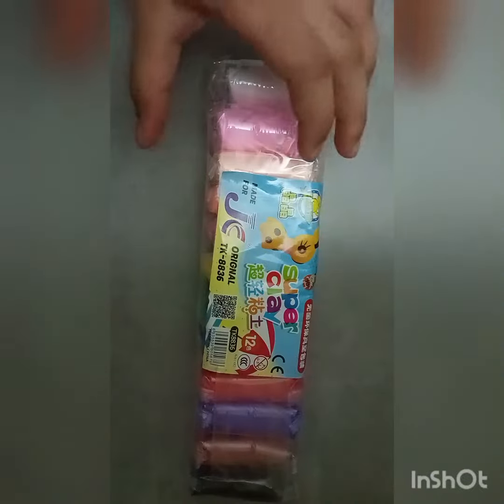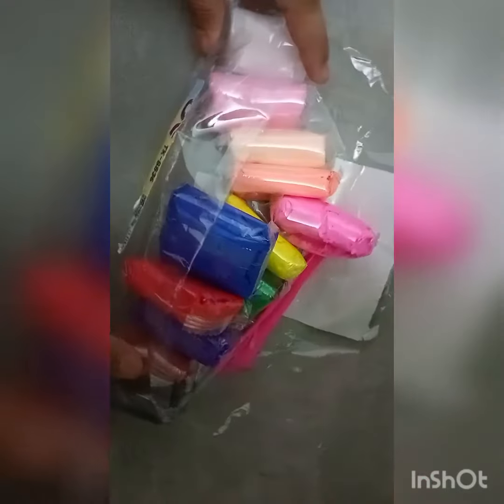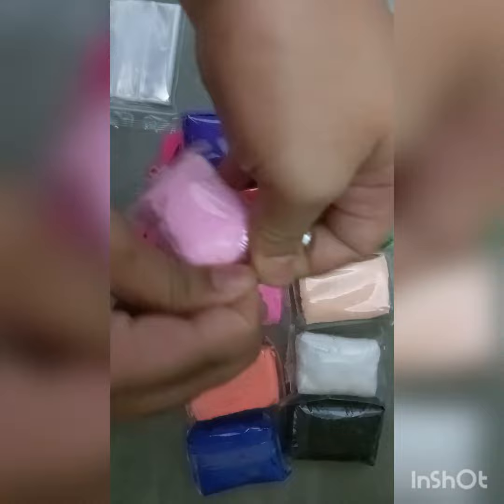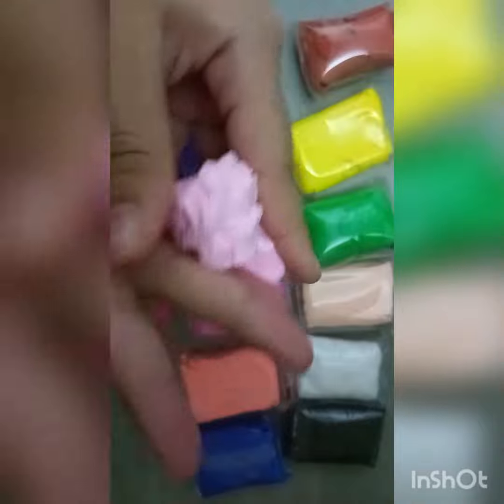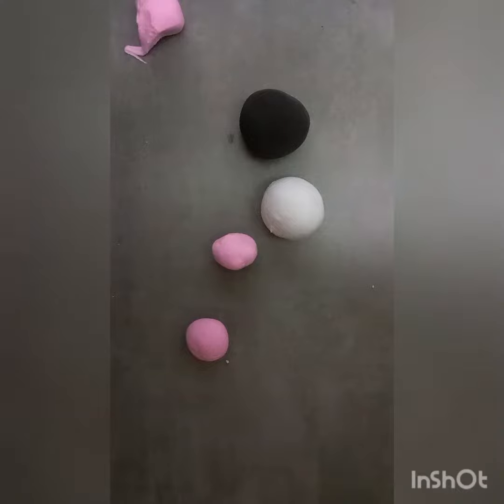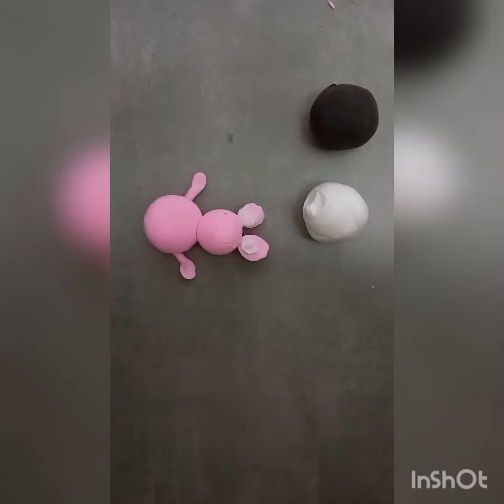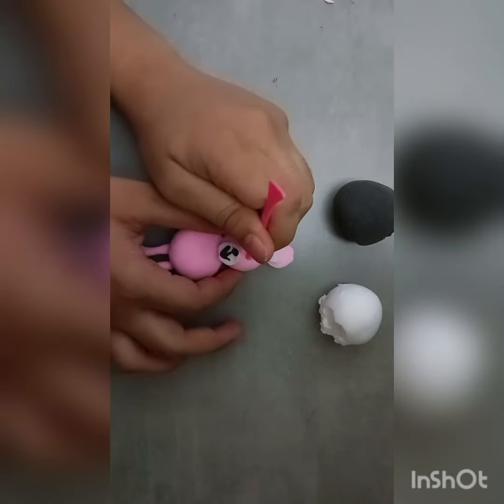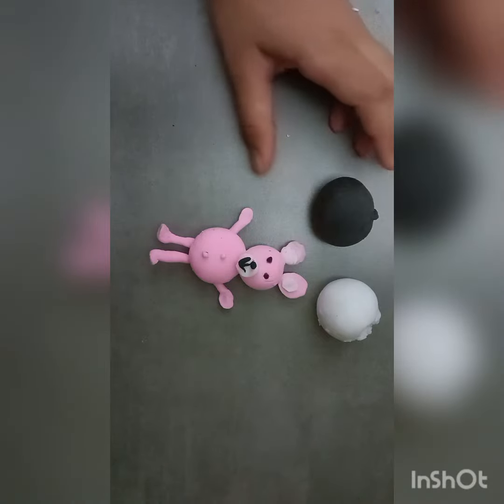Unboxing super clay # teddy bear 🐻🐻